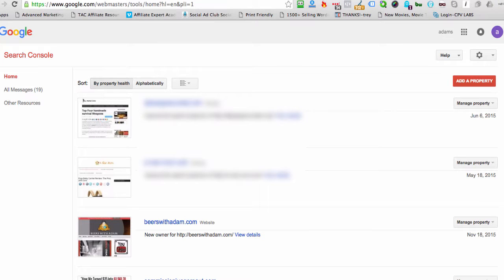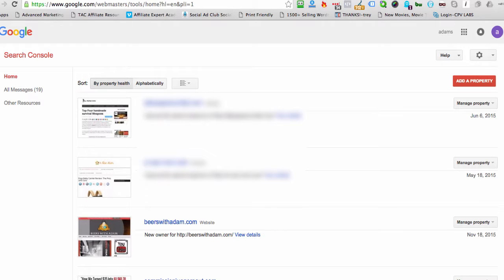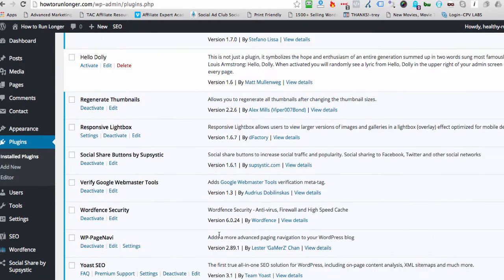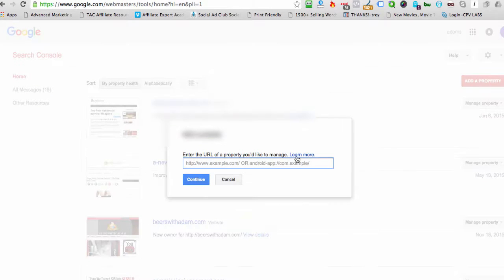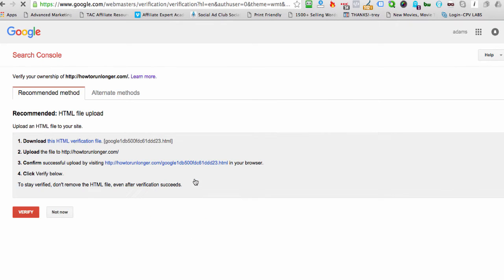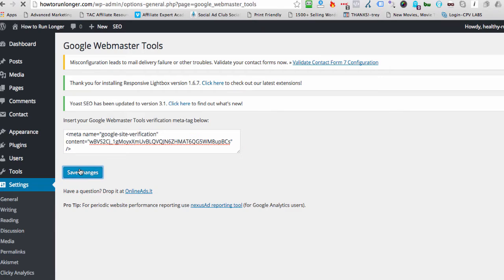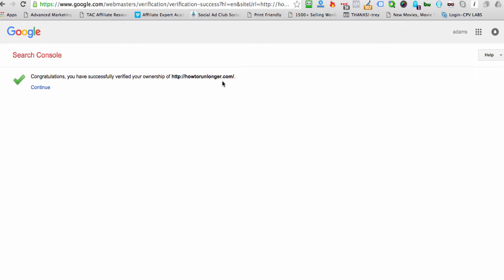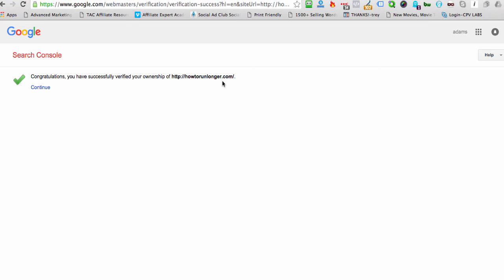How to Verify a Website in Google Webmaster tools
Adding Google Webmaster Tools verification code to your website has never been easier. Simply copy and paste your verification meta tag and that's it!

Why use Google Webmaster Tools?

Analyze your website's performance on Google search engine;
Get ideas for improving the website;
...and more.

Adam Payne
Skype: adam.john.payne